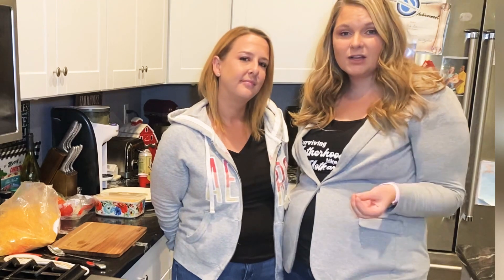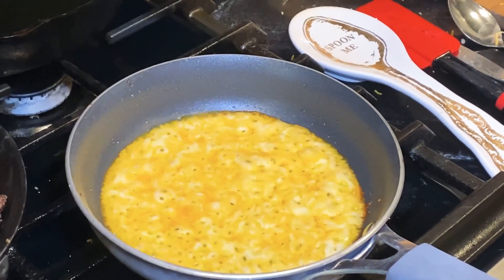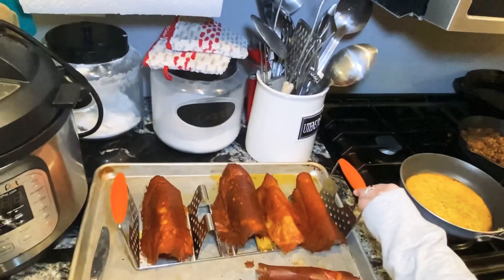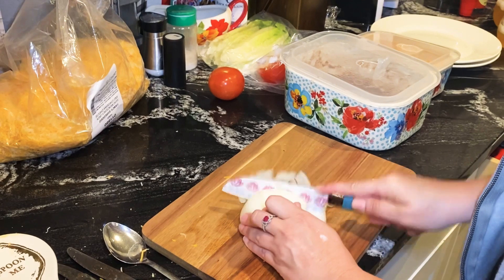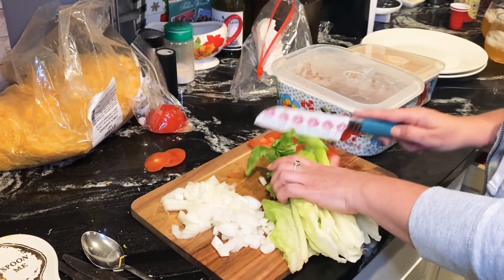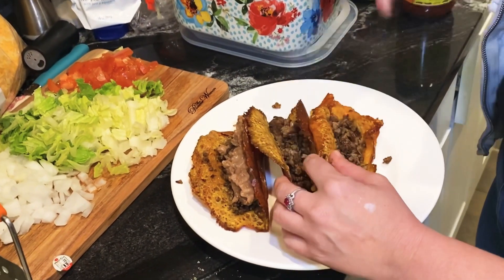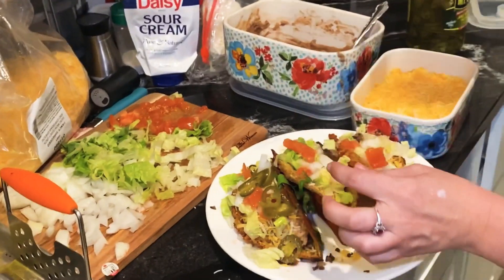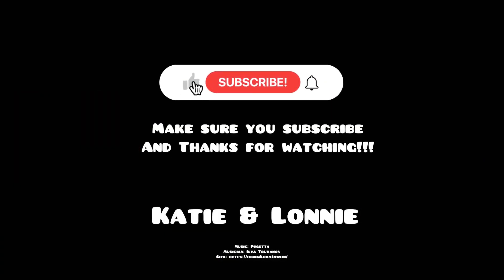Taco Tuesday/keto/low carb/cooking video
Hey guys! Come see how we make a low car/ keto version of tacos!
Taco Tuesday has never tasted so good!

Tik tok - Katie and Lonnie